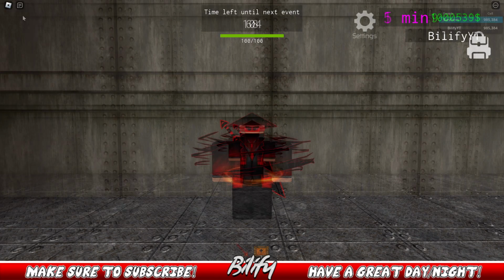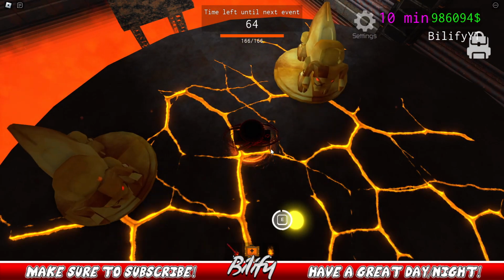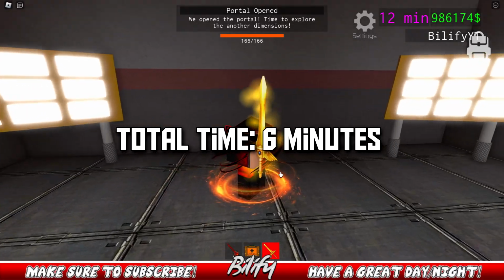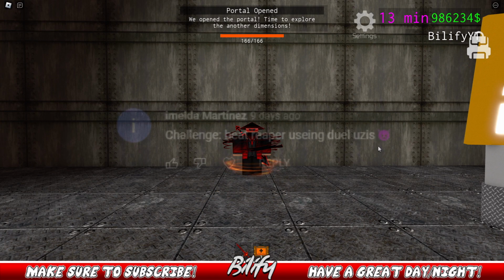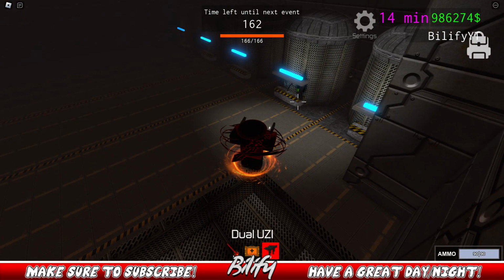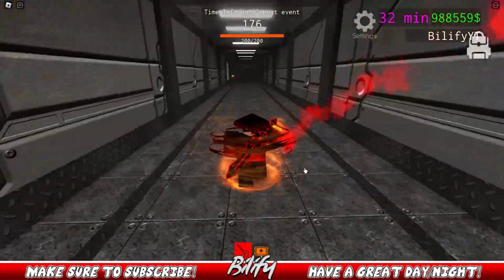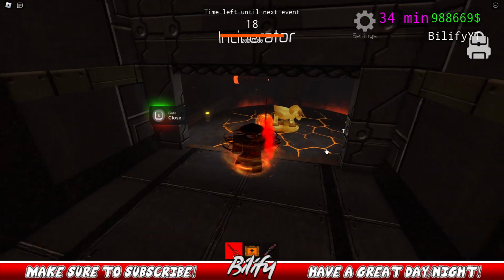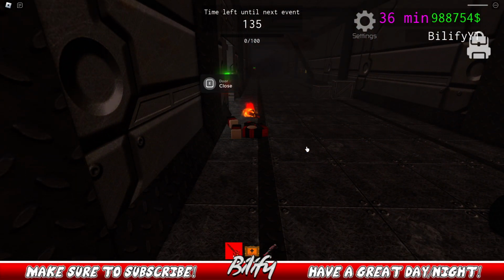Defeat NIGHTMARE in 3 Minutes Challenge in Survive Area 51 - Roblox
Some people might not have even known that you can actually kill nightmare! The question is though, can it be killed within 3 minutes!?! Guess we shall find out!
If you would like to the play the game, it can be found

0:00-0:03 Hello!
0:04-1:21 Challenge (1)
1:22-2:42 Challenge (2)
2:43-3:50 Challenge (3)
3:51-7:16 Challenge (4)
7:17-8:04 Outro